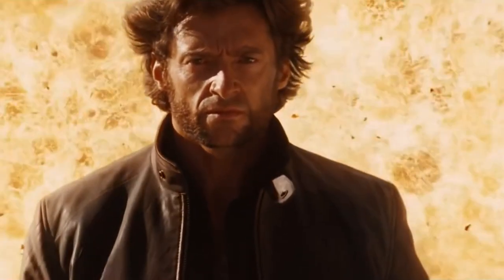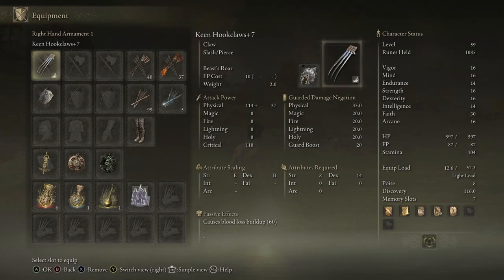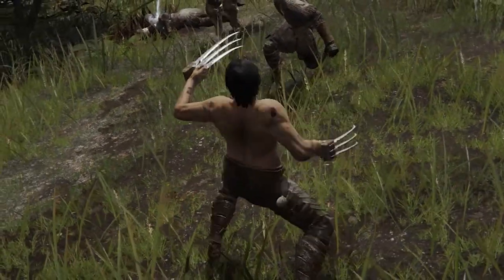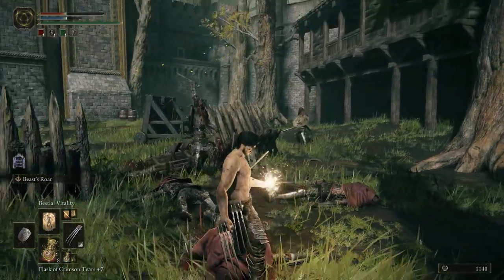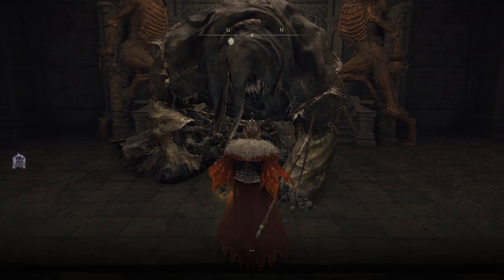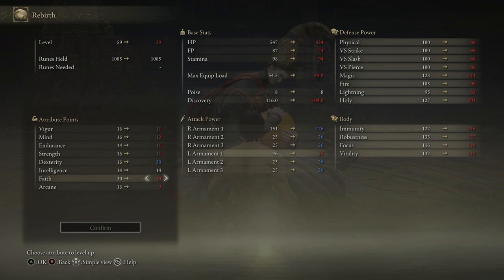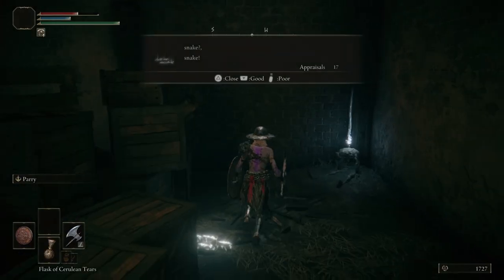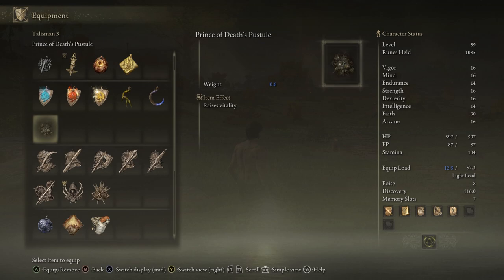Elden Ring Wolverine Build Guide - BEAST Wretch Build (Dexterity and Faith)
In this Wolverine build, I'll go through how I'm playing the game as my Wretch Class. What Incantations to use, what weapons and armor to use, and some general tips and tricks. This Elden Ring Build plays perfectly for any Wretch, but mainly Confessor or Prophet Class. This build uses Beest incantations and the hook claws to live out your Wolverine fantasies in Elden Ring.

Latest Member: Carl Parkinson - Contributor

0:00 - Elden Ring Wolverine Build
00:09 - Character Creation
00:27 - Wolverine Playstyle
01:36 - Wolverine Incantations
02:43 - Flasks & Attributes
03:20 - Wolverine Gear
04:24 - Wolverine Tips